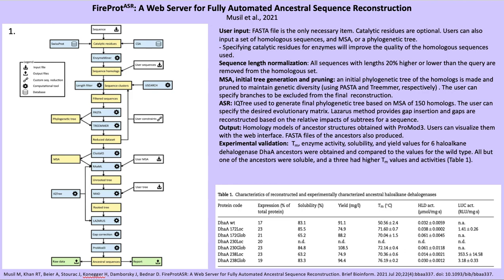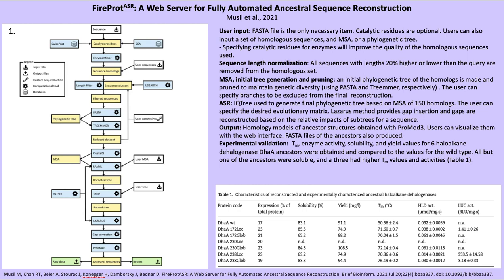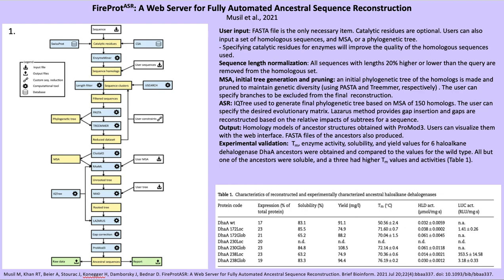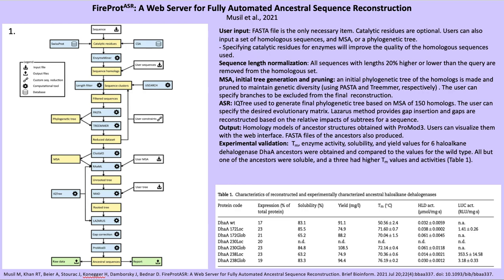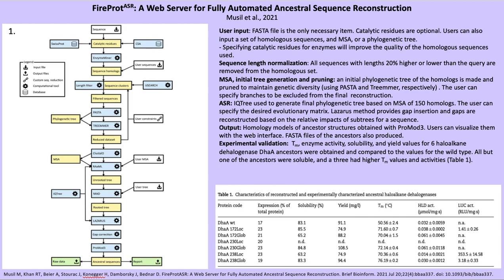FireProt: A Webserver for Fully Automated Ancestral Sequence Reconstruction; Musil et al (2021)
Presenter: Theodore Belecciu
Reference: Musil M, Khan RT, Beier A, Stourac J, Konegger H, Damborsky J, Bednar D. FireProtASR: A Web Server for Fully Automated Ancestral Sequence Reconstruction. Brief Bioinform. 2021 Jul 20;22(4):bbaa337. doi: 10.1093/bib/bbaa337.